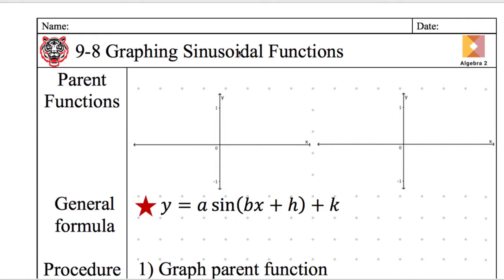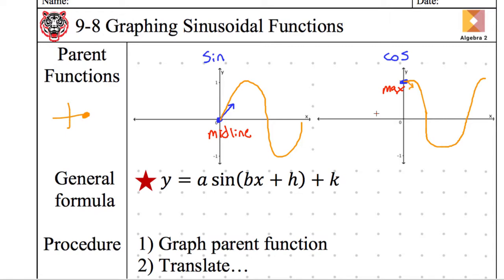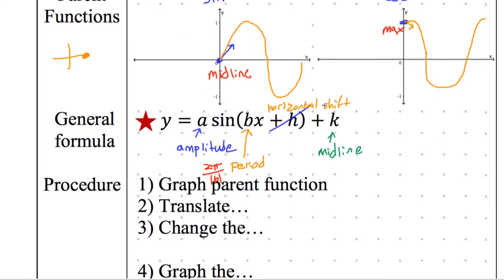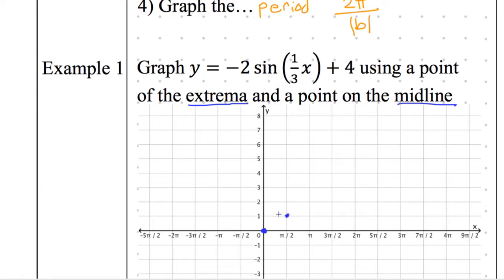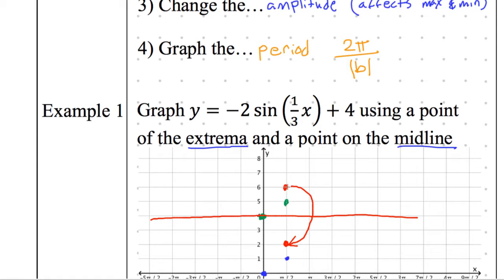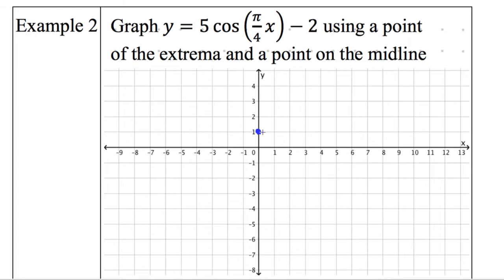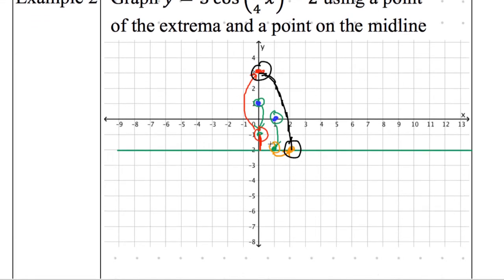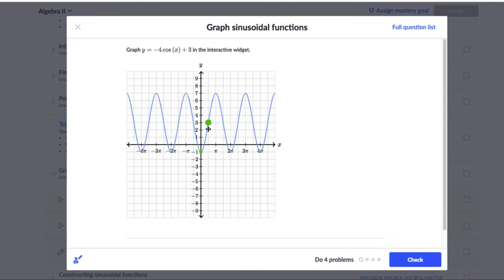Algebra 2 notes 9-8 Graphing Sinusoidal Functions